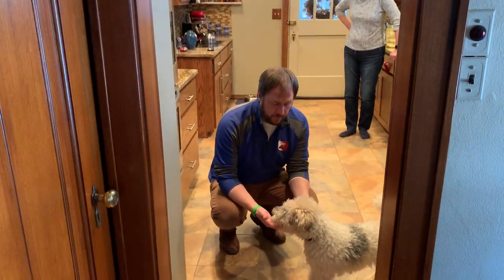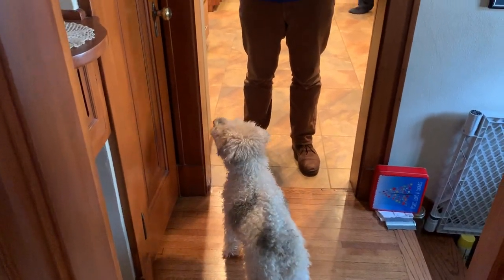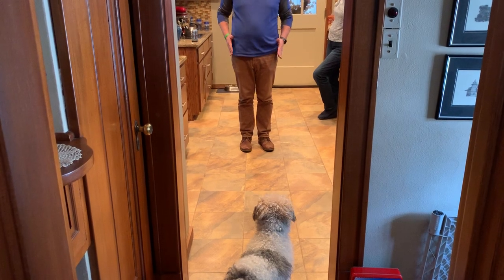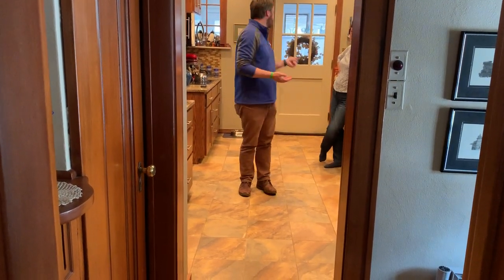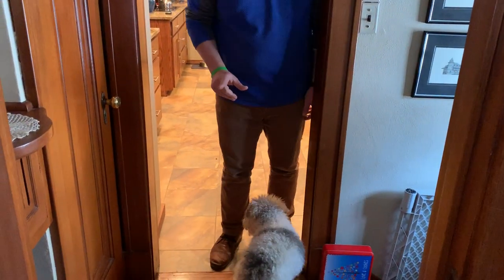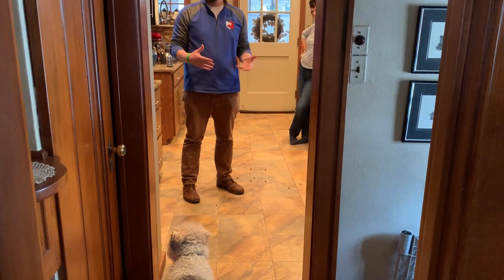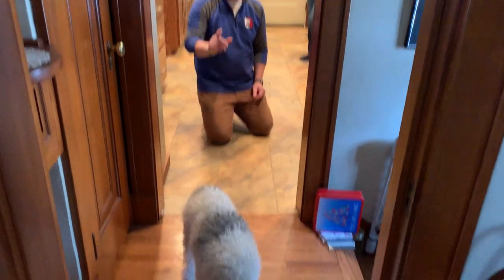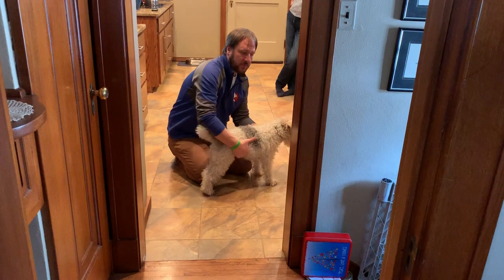Teaching May to Stay Outside of the Kitchen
For this Malvern Iowa dog training session we taught 5 year-old Wire Fox Terrier May to stay outside the kitchen when her guardians are cooking food.